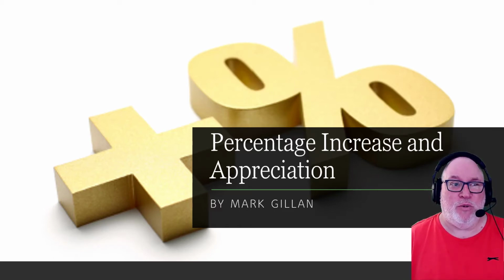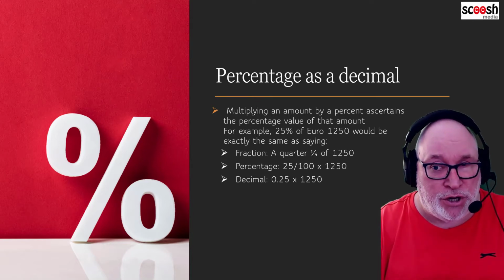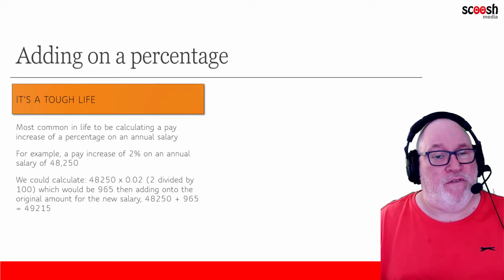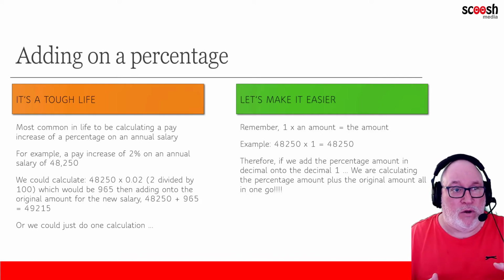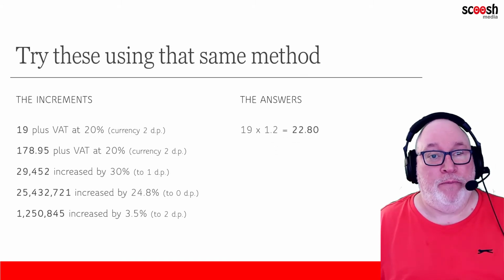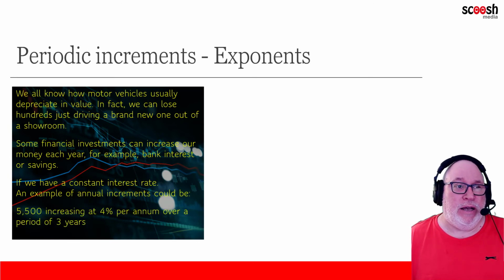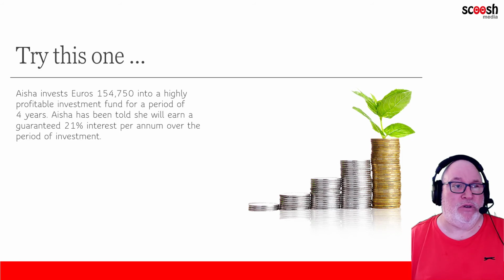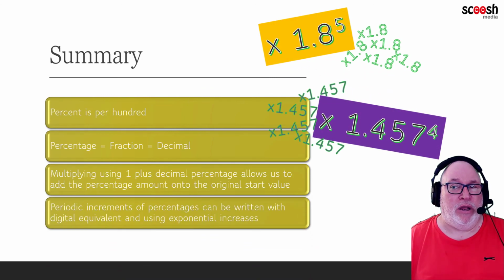Percentage Increases and Exponents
Percentage Increases with exponents. Percentages explained with increases and the use of exponential powers for calculation. Percentage Appreciation and Depreciation. This video tutorial by College Lecturer Mark Gillan provides an insight into the use of percentages as a decimal, percentage, fraction for purposes of everyday calculations such as percentage pay increase, increment per annum, yearly increase, index amounts and other uses.